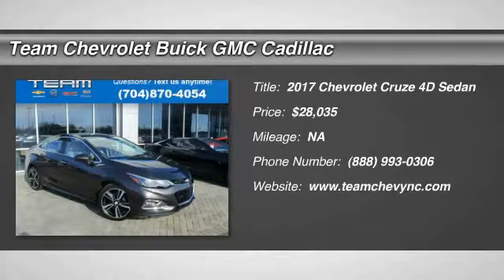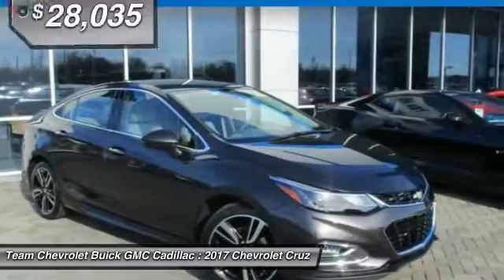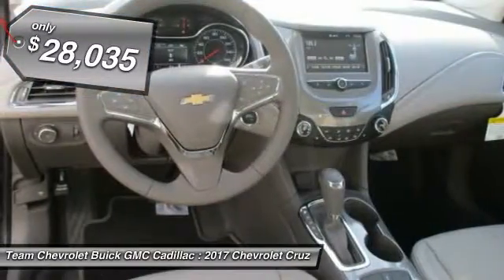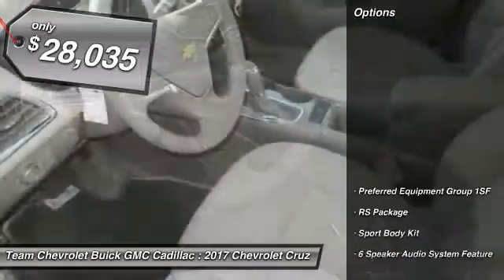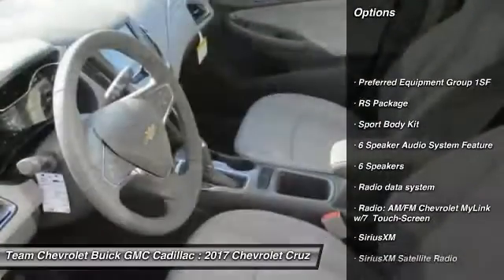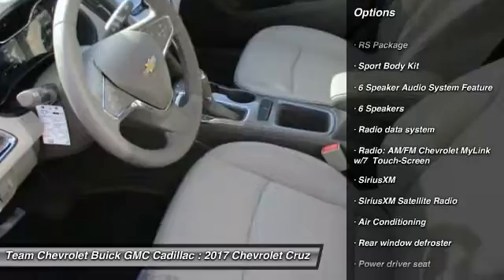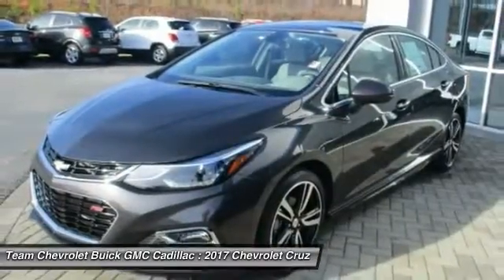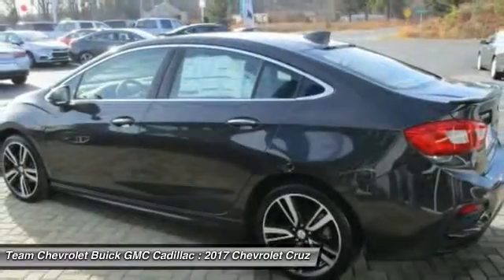2017 Chevrolet Cruze Salisbury NC C17190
404 Jake Alexander Blvd South

Steering Wheel Controls, Power Windows and Locks, Remote Keyless Entry, Backup Camera, Bluetooth, FREE Car-Washes for Life, and USB Port. Preferred Equipment Group 1SF, RS Package (Front Fog Lamps, Rear Spoiler, and RS Lettering Ornamentation), Sport Body Kit, Cruze Premier, FWD, Tungsten, Dk Atm/Med Atm Lthr-App, 18 Machined-Face Aluminum Wheels, 6 Speaker Audio System Feature, Radio: AM/FM Chevrolet MyLink w/7 Touch-Screen, and SiriusXM Satellite Radio. Chevrolet has outdone itself with this gorgeous-looking 2017 Chevrolet Cruze. It just doesn t get any better! The quality of this terrific Cruze is sure to make it a favorite among our educated buyers.      Call to check on the availability of this vehicle Shop 24 hours a day Home of the FREE CAR WASHES FOR LIFE!      We ll buy your vehicle even if you don t buy ours Price includes: 500 - General Motors Consumer Cash Program. Exp. Exp. 05/31/2017